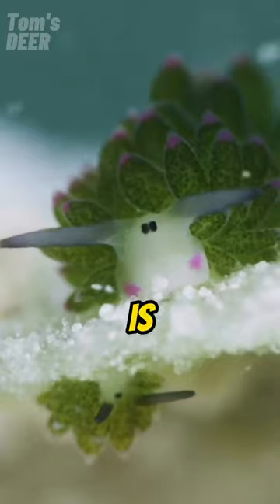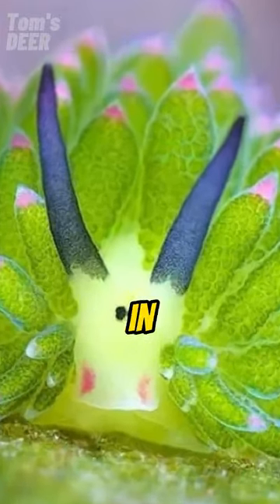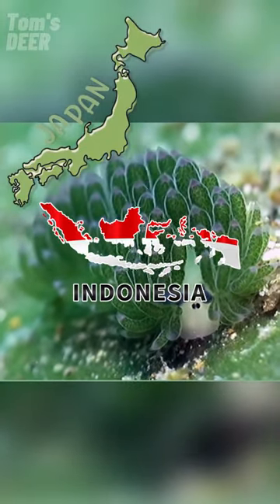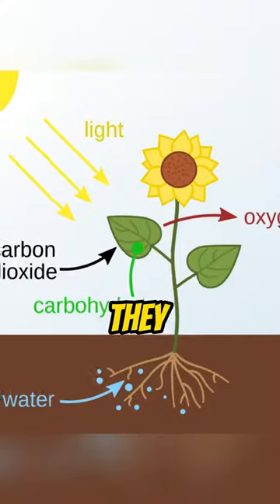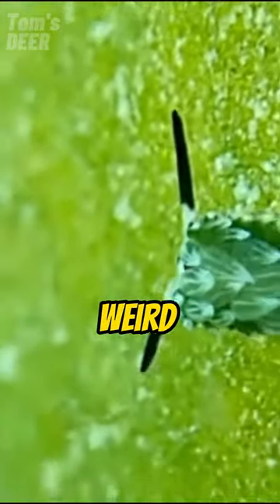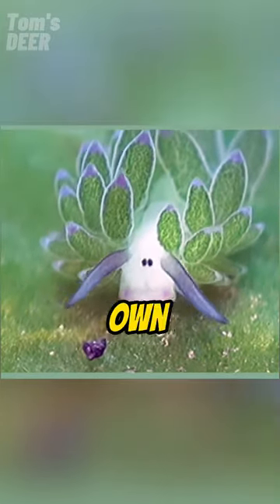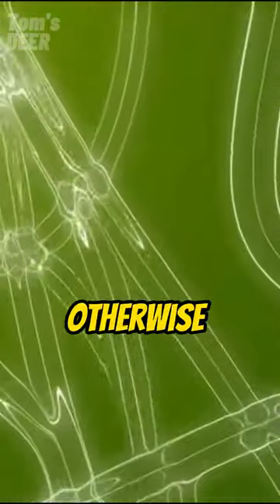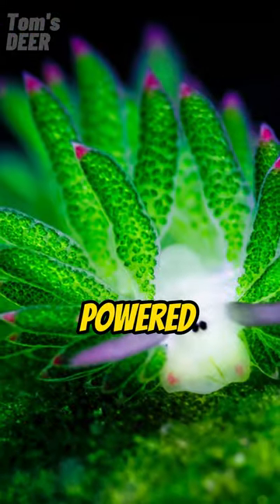The cutest slug in the world. 🥰🥰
This is a leaf sheep. How cute isn't it? It is a species of sacoglossan sea slug. It can grow up to 7-8mm in length and can be found near Japan, Indonesia, and the Philippines. And it feeds on algae. What’s fascinating about the tiny cute animal is that they are one of the only sea creatures in the world to perform photosynthesis. When these weird animals eat algae, they suck out the chloroplasts and incorporate them into their own bodies in a process called kleptoplasty. This process, which otherwise can only be performed by single-celled organisms, essentially makes them solar-powered slugs!